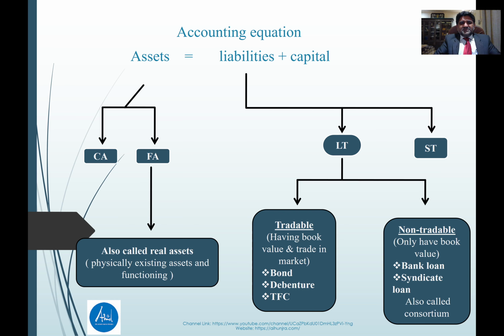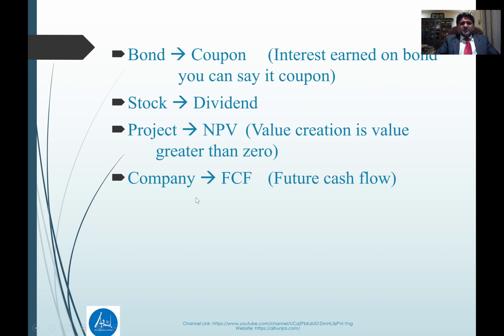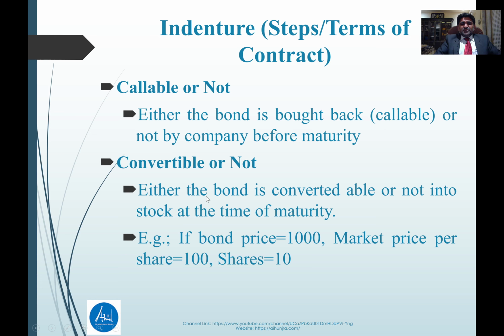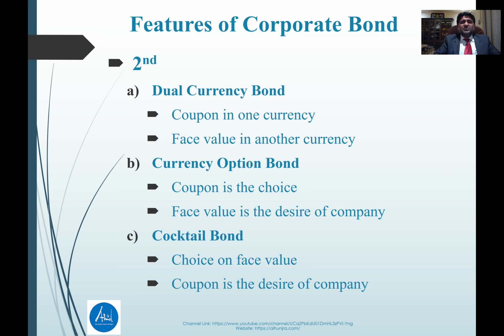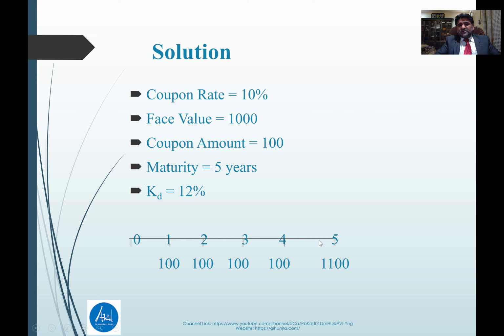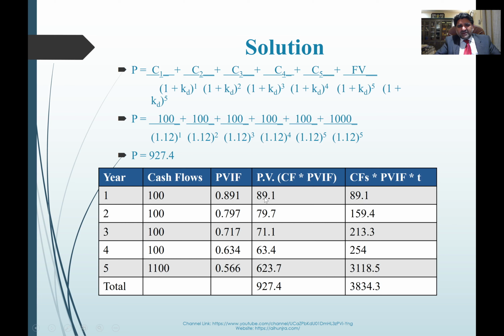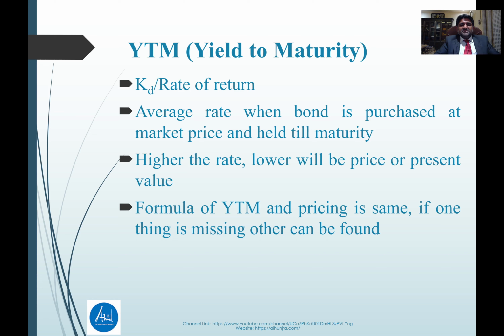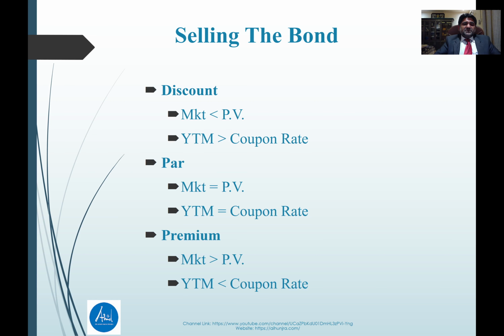Bond Pricing/Valuation | Valuation of Long Term Debt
This lecture covers Bond Valuation, its types, features, indenture (terms of contract), duration, YTM & Convexity